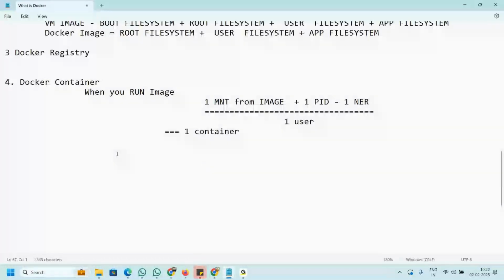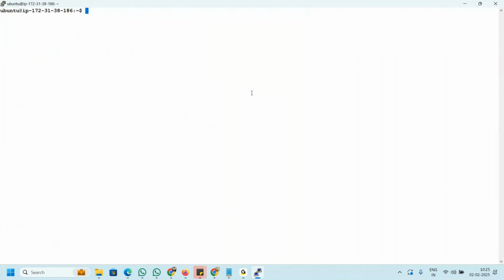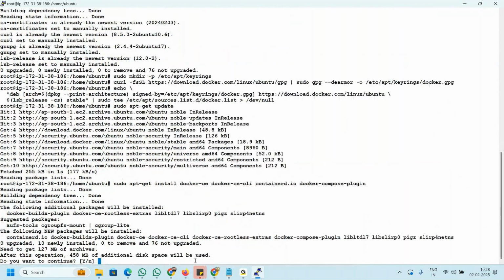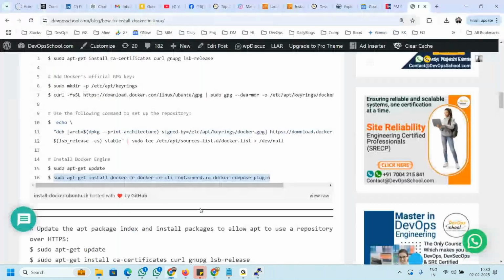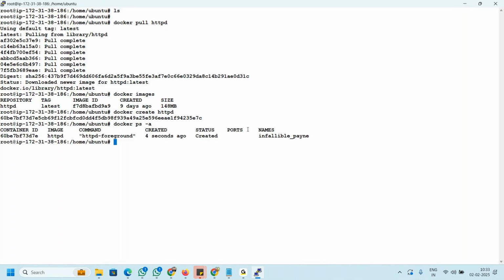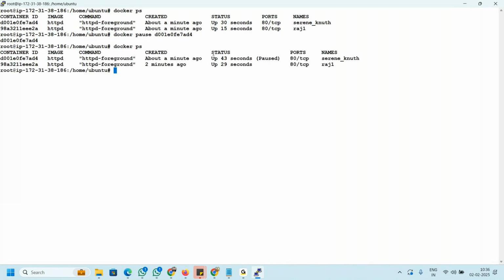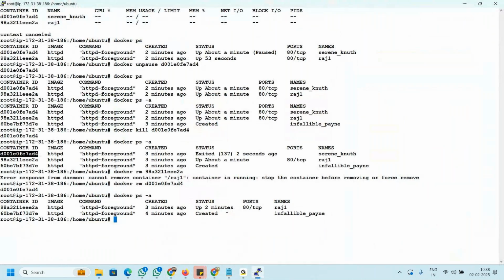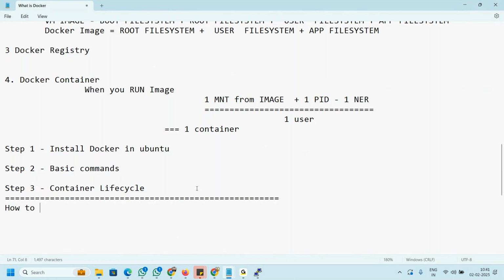Docker Crash Tutorials for Beginners to Advance June 2025 Part#2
Welcome to SRE School — your practical learning hub for Docker, Containers, Site Reliability Engineering, and Modern DevOps practices.

In this session, “Docker Crash Tutorials for Beginners to Advance – June 2025 | Part #2”, we continue our hands-on journey into Docker containerization, moving from core concepts toward advanced, real-world usage. This tutorial builds on Part #1 and focuses on helping learners understand how Docker is used in production-ready environments.

Whether you’re a beginner strengthening your foundation or a professional aiming to level up, this session delivers clear explanations, practical workflows, and best practices used by DevOps and SRE teams.

✅ Quick recap of essential Docker concepts
✅ Dockerfile best practices and image optimization
✅ Working with Docker volumes and networks
✅ Managing multi-container applications
✅ Common Docker commands used in daily workflows
✅ How Docker fits into modern DevOps and SRE pipelines

✔️ Covers Docker beyond the basics
✔️ Helps learners move toward real-world container usage
✔️ Ideal continuation for beginners and intermediate users
✔️ Essential knowledge for DevOps and SRE roles

SRE School is a focused learning platform for Docker, Containers, Site Reliability Engineering, DevOps, Cloud-Native Systems, and Observability.
We help learners and professionals build scalable, reliable, and automated systems through expert-led tutorials, demos, and certification-aligned content.

Join our growing community of DevOps Engineers, SREs, and Cloud Professionals and get access to:

Crash courses and advanced tutorials
Real-world Docker and container workflows
Certification preparation guidance

🏆 Popular DevOps & Container Certifications